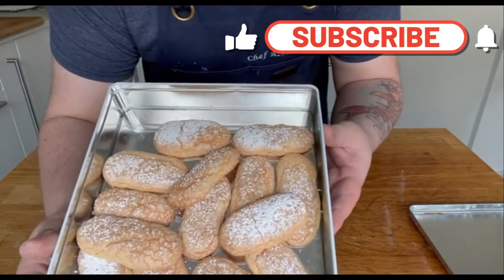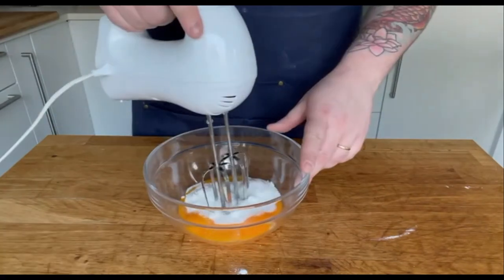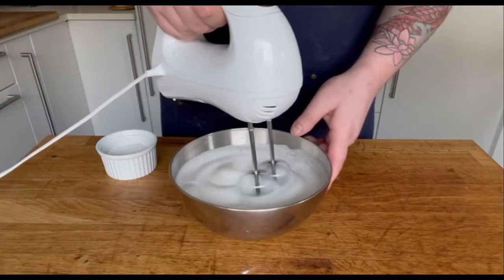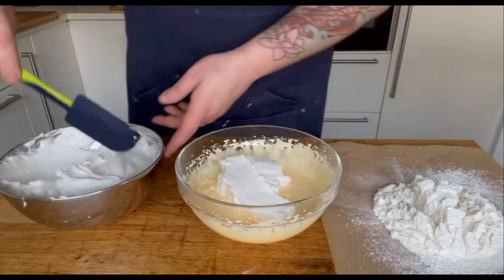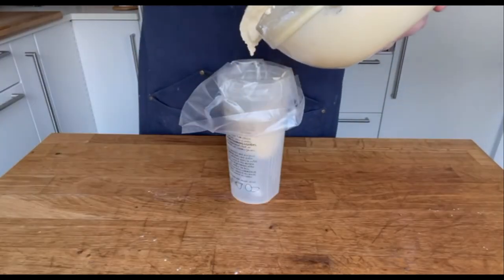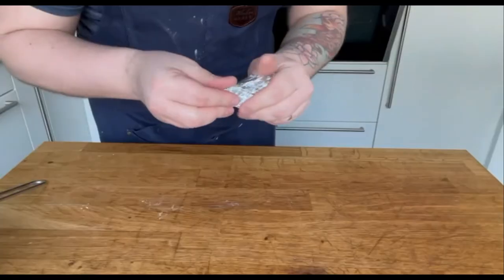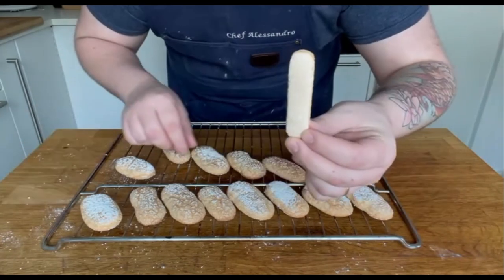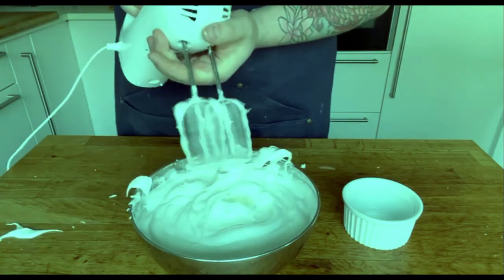SAVOIARDI | You will never look at Ladyfingers the same way again !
Join me in my Kitchen and make Savoiardi (Ladyfingers) with me !

This cookie is soft and fluffy IF YOU MAKE THEM YOURSELF otherwise you will be disappointed !

Learn with me the difference between homemade and Store bought :)